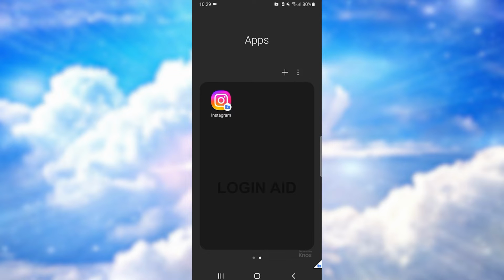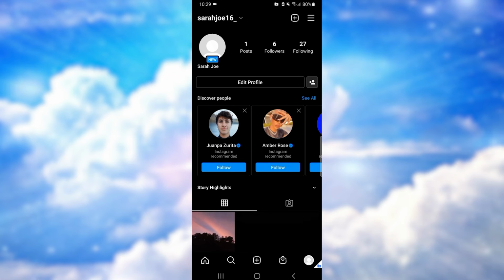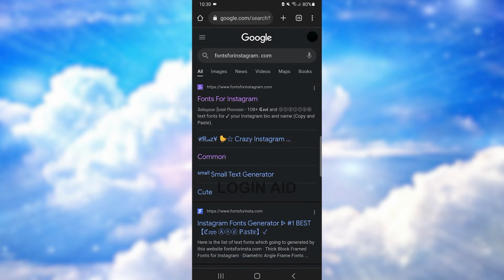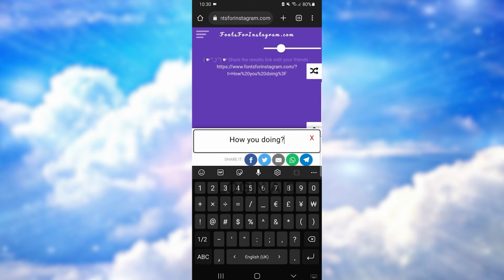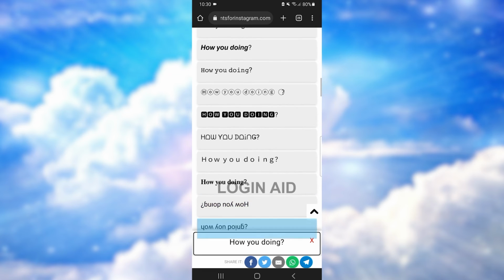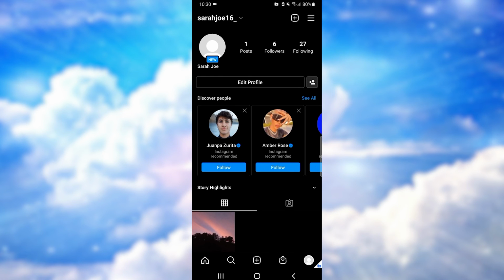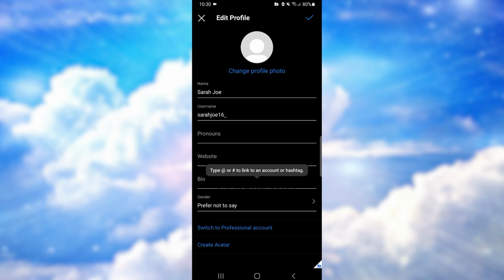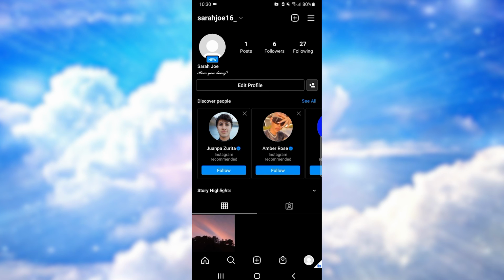How To Change Fonts On Instagram (Caption, Bio, Stories) | Use Stylish & Custom Fonts In Insta App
How To Change Fonts On Instagram (Caption, Bio, Stories, Comments) | Get, Use Stylish & Custom Fonts In Insta App

Instagram does not have a feature to Change Fonts, so you must use websites or apps to Change Fonts On Instagram. Follow these steps To Change Fonts On Instagram: Open a web browser and enter Fonts for Instagram. Enter your text in the box, select the font you like and tap on the text to copy. Open Instagram and tap on Edit Profile. Now you can tap on bio and paste the text you copied before. Then, click on the tick button.